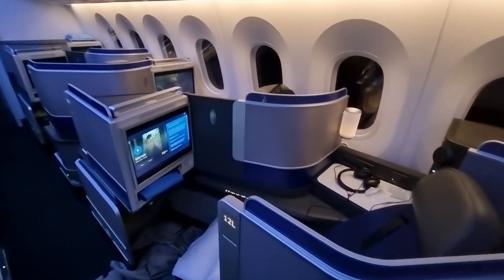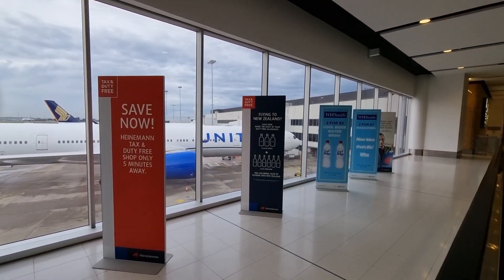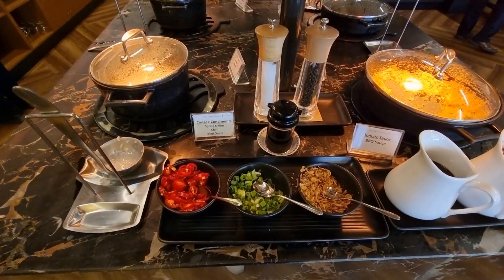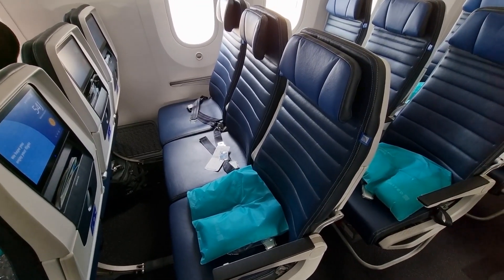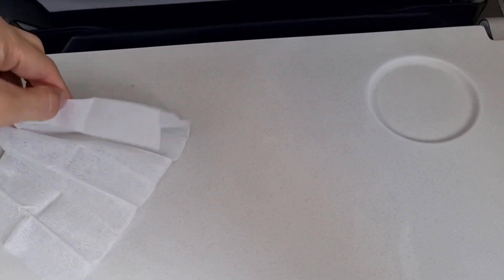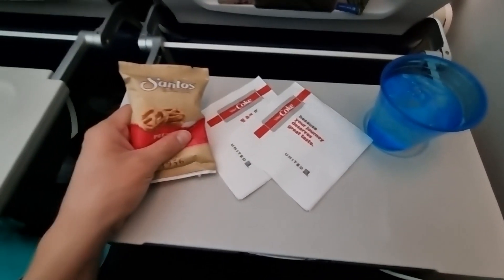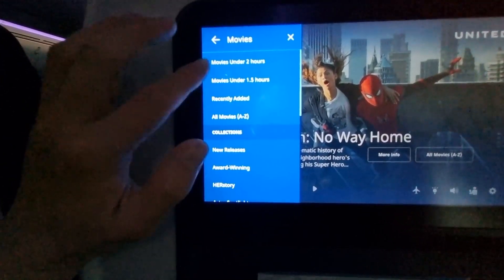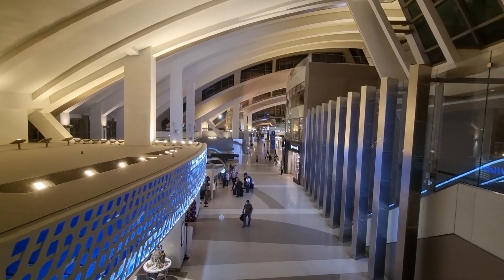Flying UNITED AIRLINES Boeing 787-9 Economy Class from Sydney to Los Angeles in 2022 | 14 hours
After two years, I finally got to fly overseas. This time round, to Los Angeles. I will head to Brazil in the next video that will be uploaded.

Anyway, here is just my flight to LAX, and a slight review. You all please judge for yourself. Personally I'd say definitely not Singapore Airlines quality, but the flight was "just ok" if you're a regular passenger.

Anyway, please see my previous video about the Qantas domestic business class is here:

0:00 - Introduction
2:09 - Singapore Airlines SilverKris Lounge insight
4:36 - United Airlines Flight
7:06 - Departure
7:47 - Lavatory Review
10:39 - Arrival into LAX

Details of my flight:

Date: 28 March 2022
Flight Number: UA842
Aircraft: Boeing 787-9
Origin: Sydney Airport
Destination: Los Angeles International Airport
Camera(s): Samsung Galaxy S21+
Seat Number: 49K